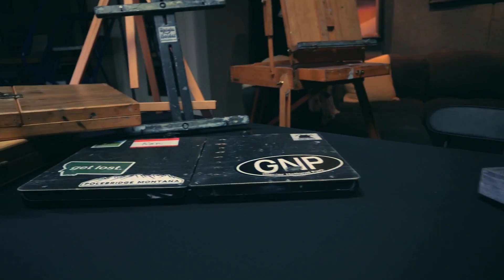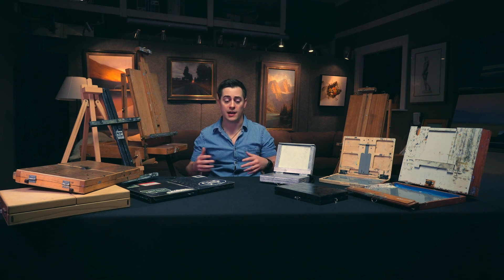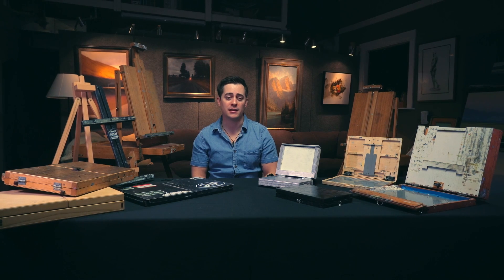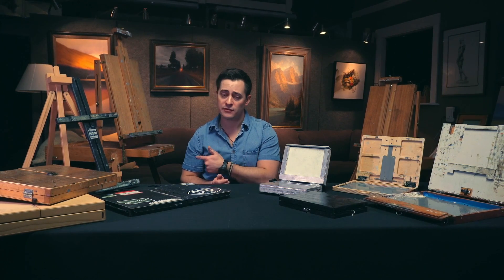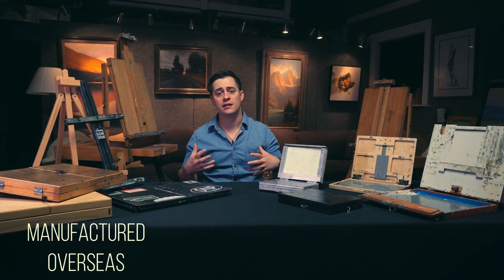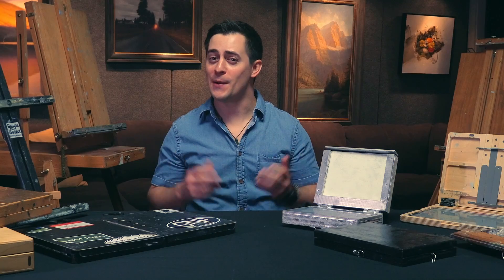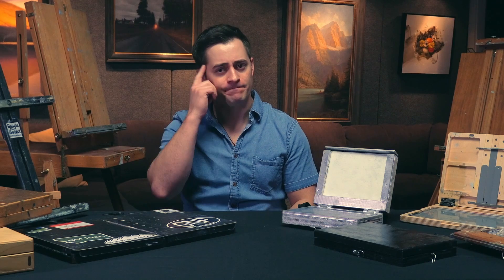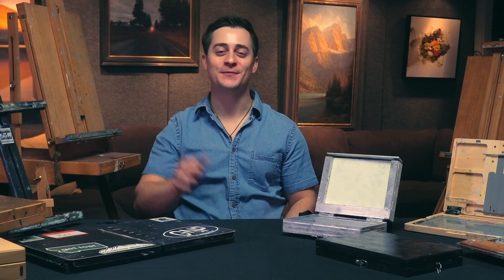Which Easel Should I Buy?! Part 1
This is an overview and a few questions to ask yourself when buying a new easel. I hope it helps! There are so many options out there and they are all pretty great. Check out Part 2 for a look at a list of easels I made.

My name is Kenneth Yarus and I am a painter from Montana. I love to get out into nature and bring my paints along. I am hoping to share my adventures and how I paint with the world.